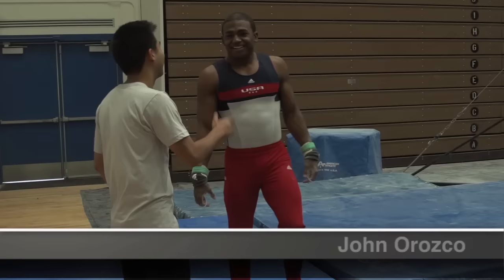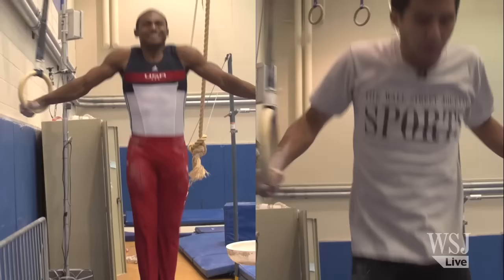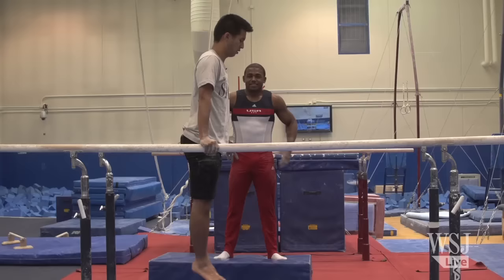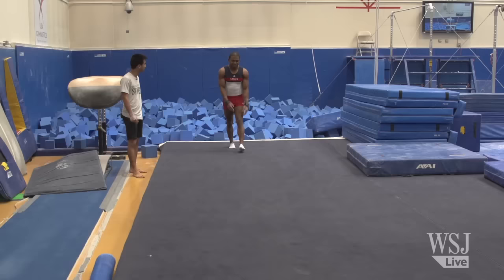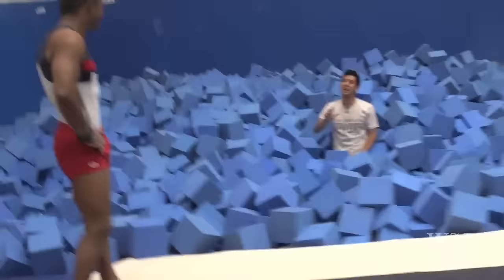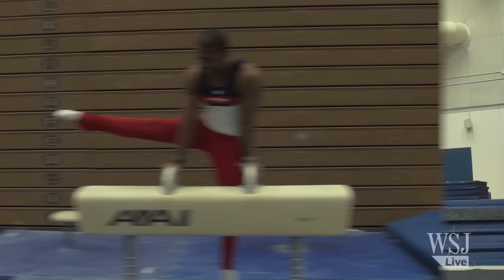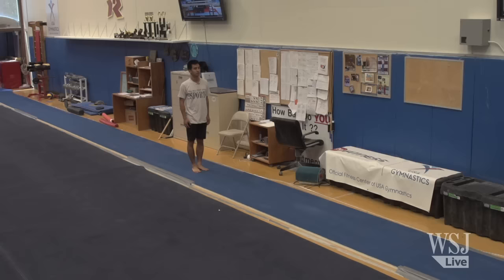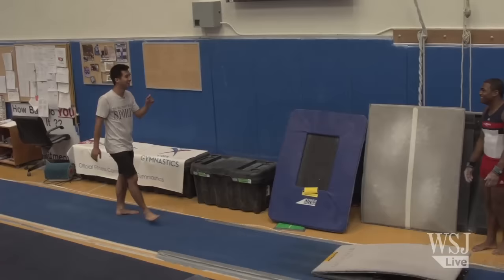Gymnastics: How Hard Can It Be?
Gymnastics might be the most beautiful Olympic sport. John Orozco, the U.S. all-around champion who will be competing for Team USA in London, gives WSJ's Stu Woo a crash course.